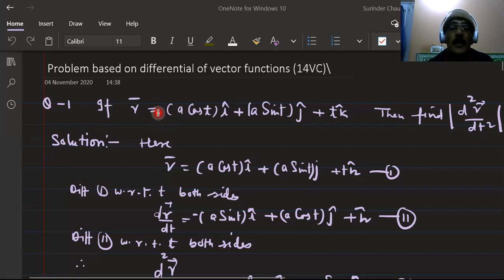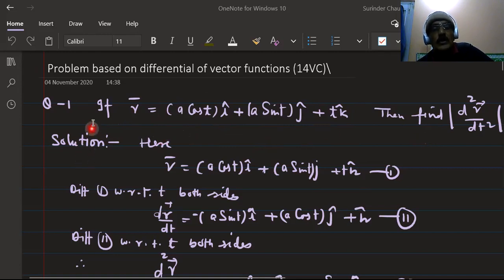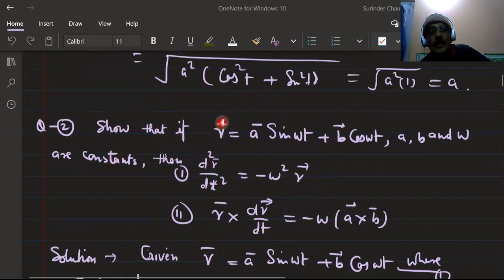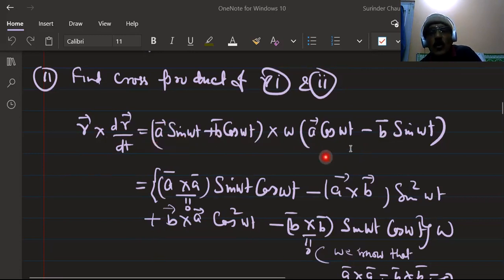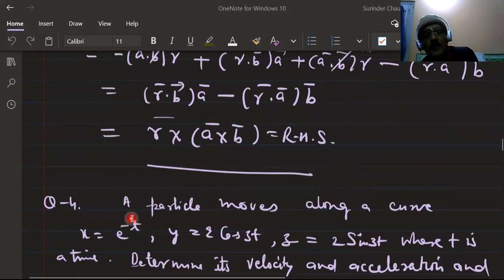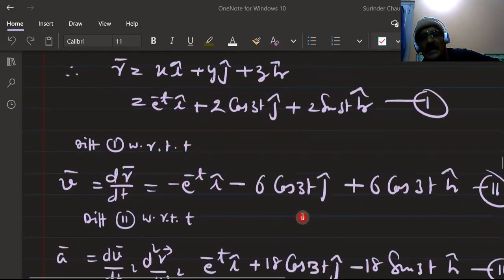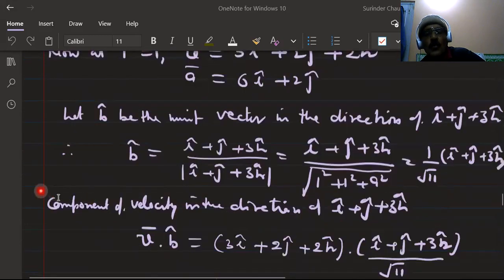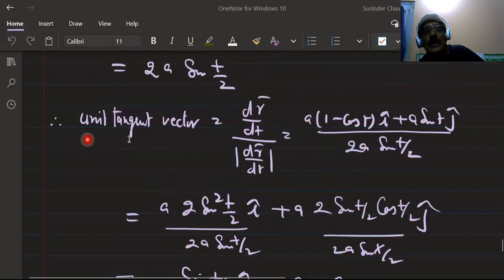Problems based on differential of vector function (11-VC-2)